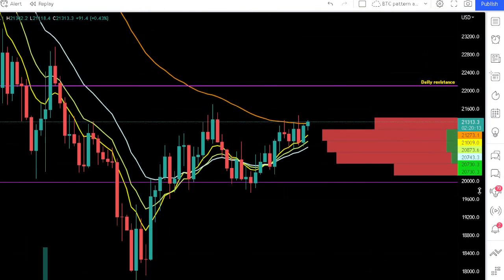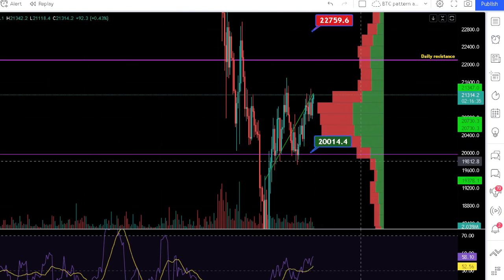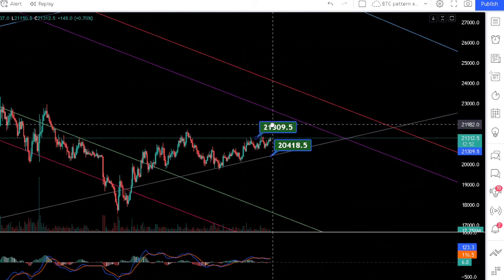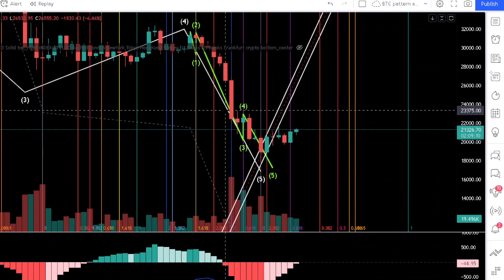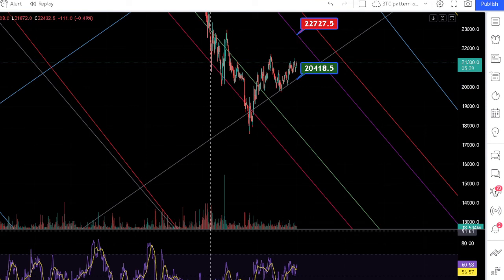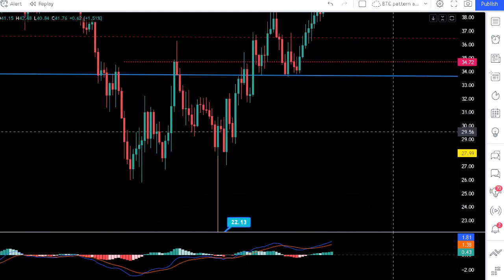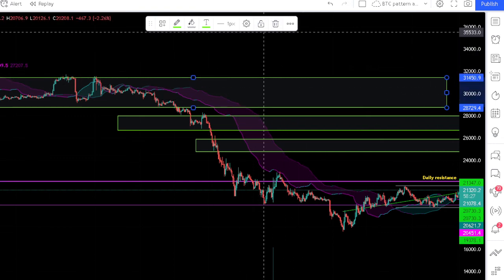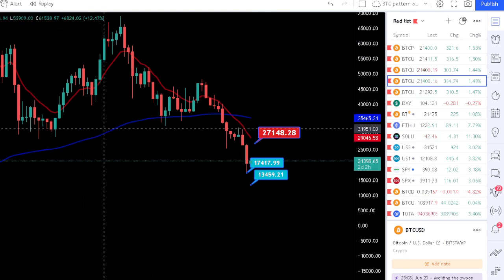Bitcoin pump over?